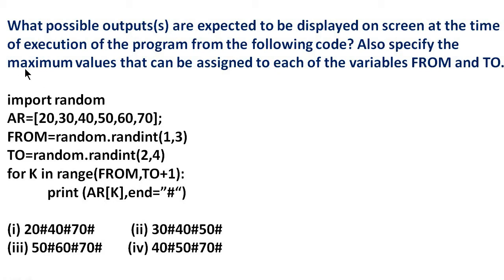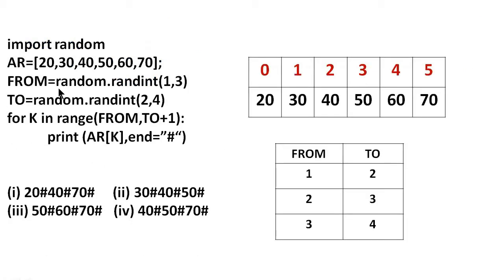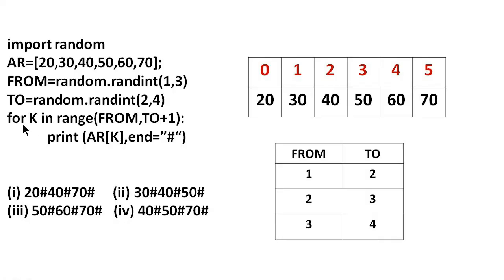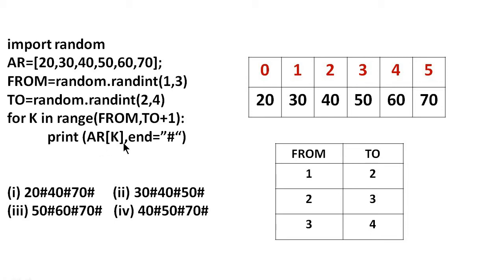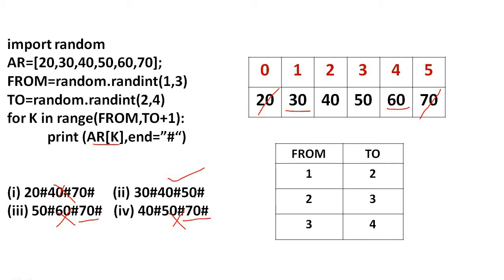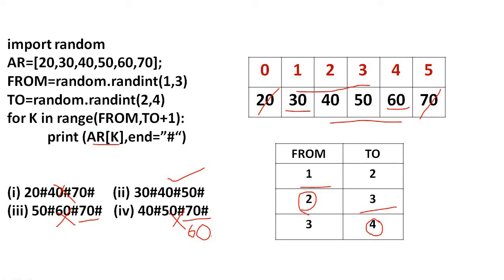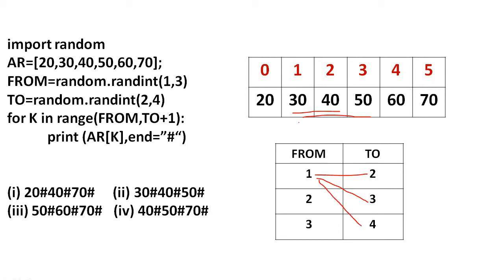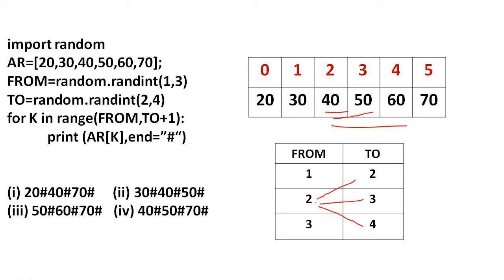Question based on random module- 6||CBSE COMPUTER SCIENCE CLASS 11,12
In this video you are going to learn how to solve otput questions based on random module.
easy methods to solve output questions
CBSE Computer science
CompuTeacher
 sample questions
 output questions based on random,
random output questions